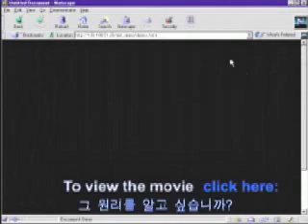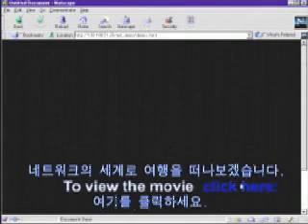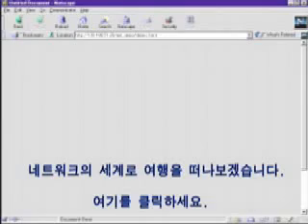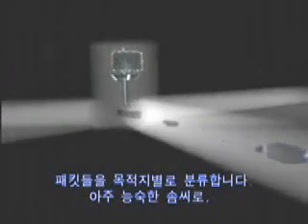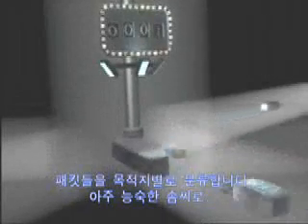TCP/IP 원리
해커스 그룹에서 제작한 한국 자막 동영상